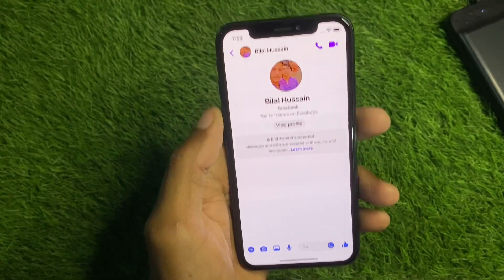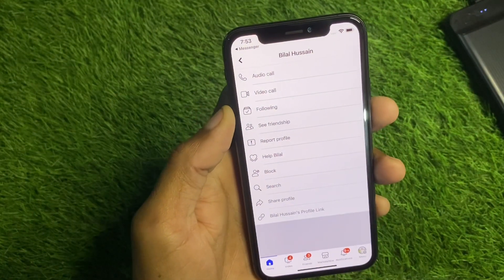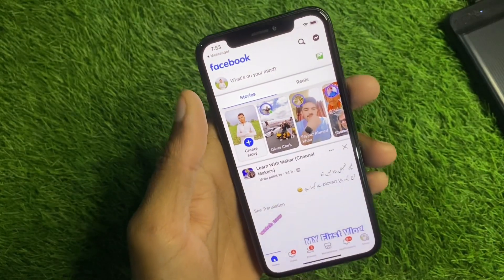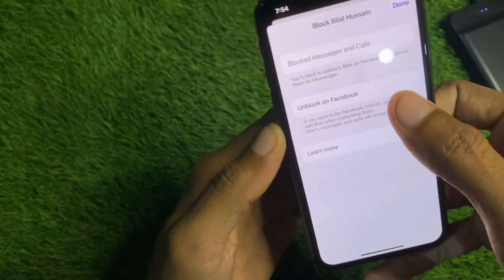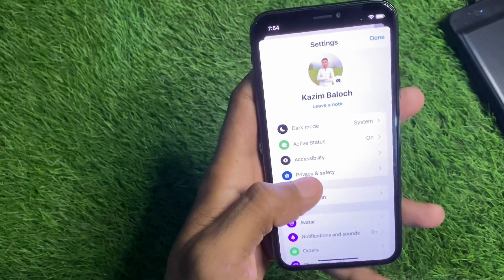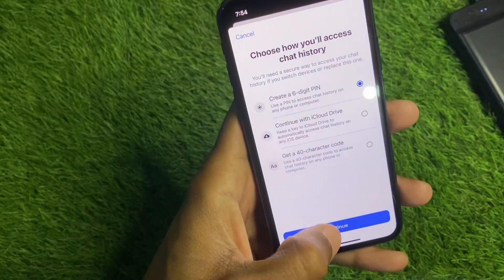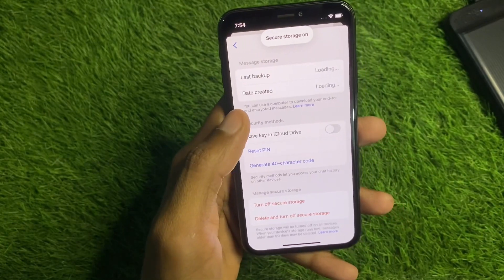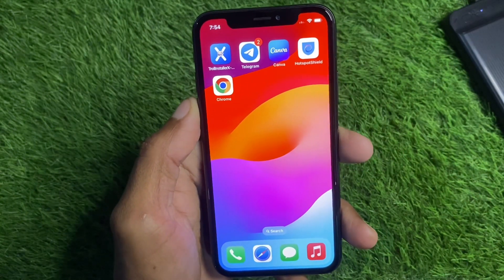How to Recover End to End Encryption in Messenger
Accidentally disabled end-to-end encryption in Messenger and want to recover it? In this guide, we'll walk you through the steps to recover end-to-end encryption in Messenger. From accessing privacy settings to enabling encryption options, we'll cover everything you need to know to restore secure communication in Messenger. Watch now and learn how to recover end-to-end encryption to protect your conversations.